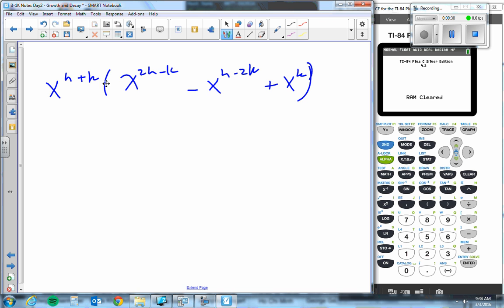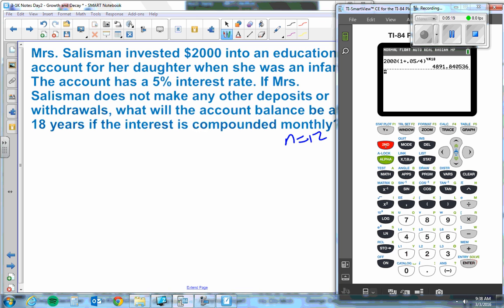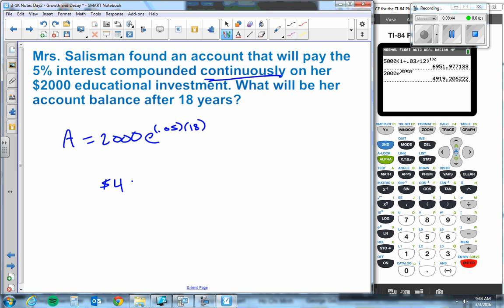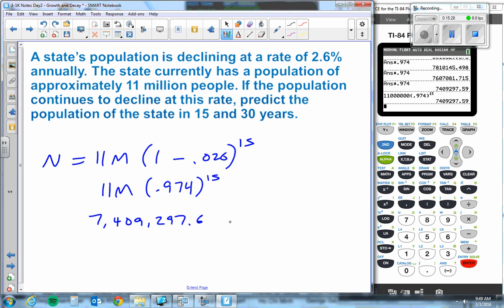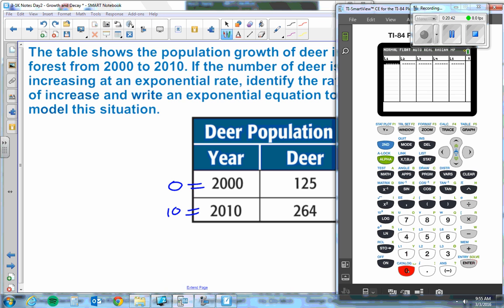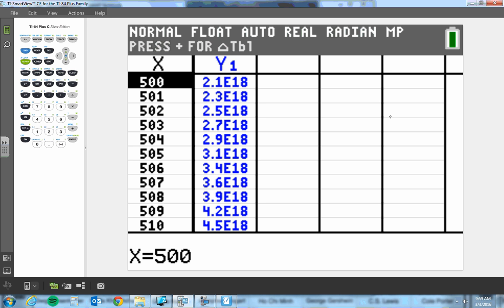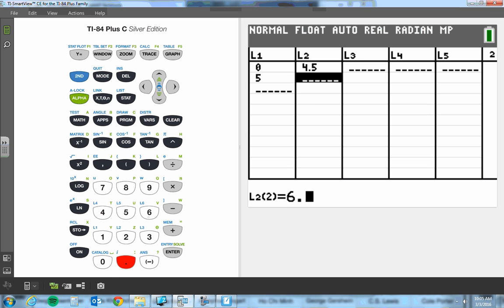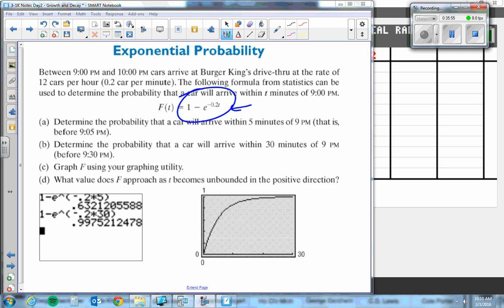3-1K Notes Day2 Growth and Decay